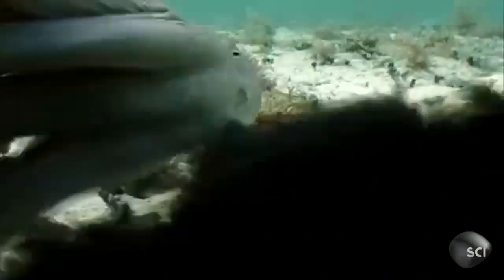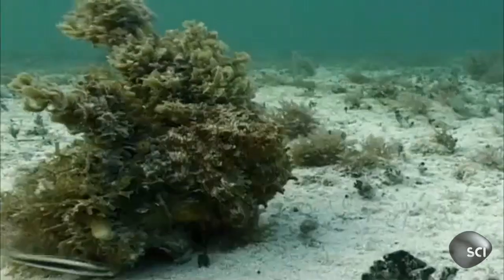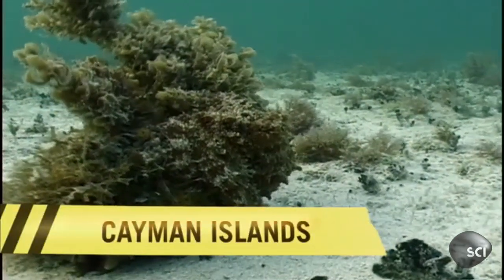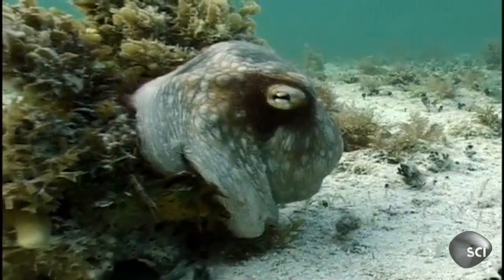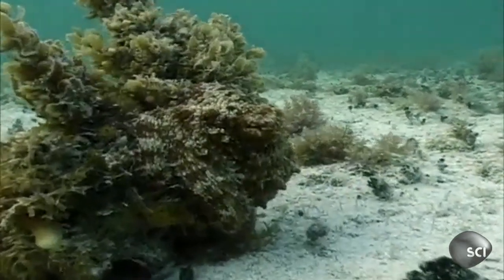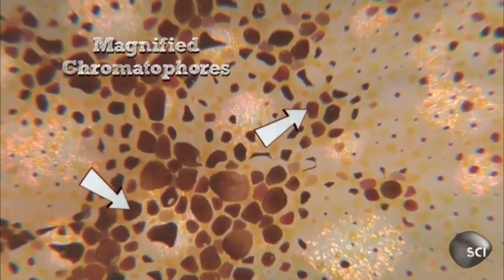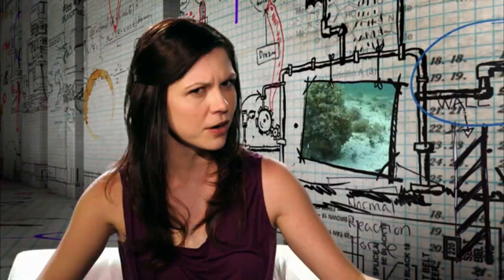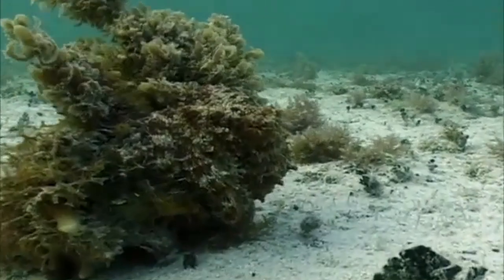Underwater Chromatophores | Outrageous Acts of Science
Cephalopods are masters of optical illusion. In this video, an octopus changes its skin color and texture to blend along the ocean floor.